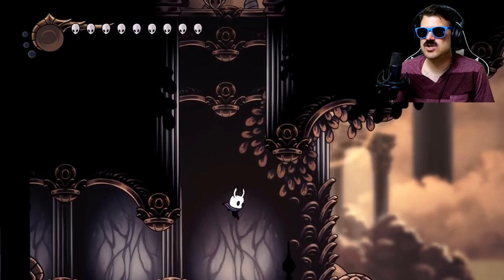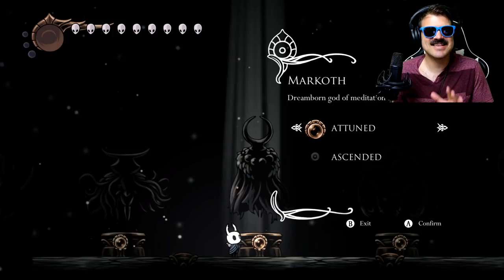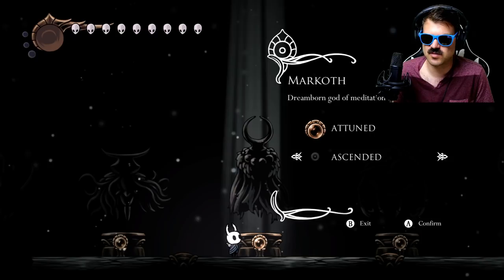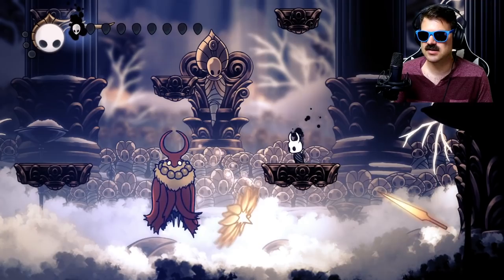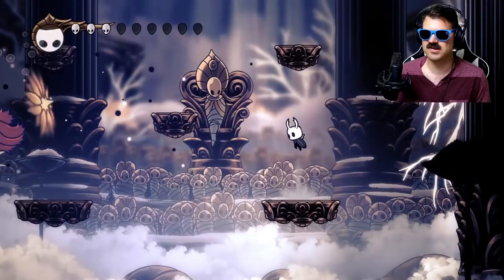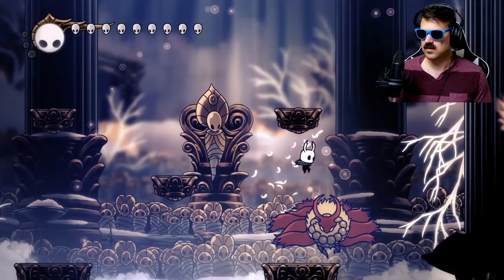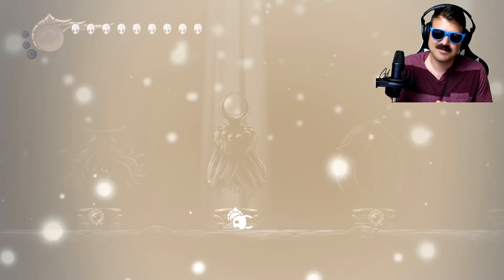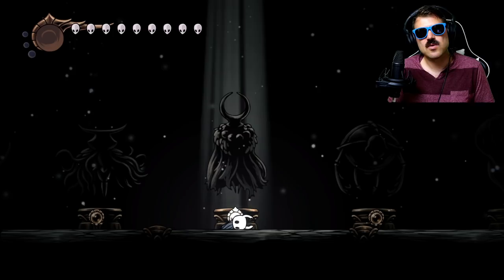Hollow Knight- How to Beat Markoth in the Pantheon of Hallownest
Markoth is not the easiest boss out there. By the time you get to the Pantheon of Hallownest the floor drops out and the fight gets even hearder.

I had to dust off the cobwebs to get the footage for this Markoth tutorial. This was the first boss I played in a couple of months. I can tell you that the best way to get ready for the pantheon of hallownest is to practice the bosses that give you the most trouble in the hall of gods.

If you made it this far, you are going to be able to beat the PoH. You just need a bit of practice. Good luck my friend.